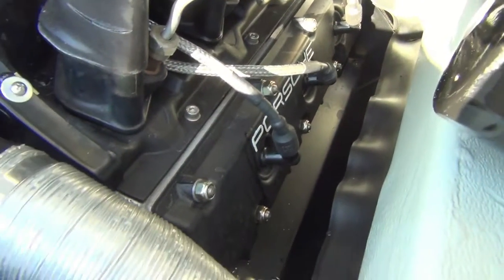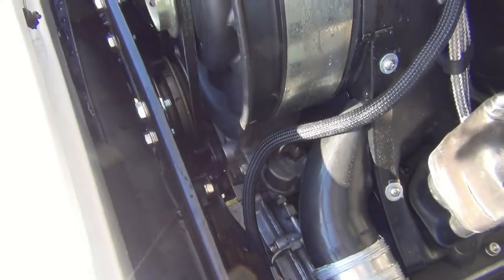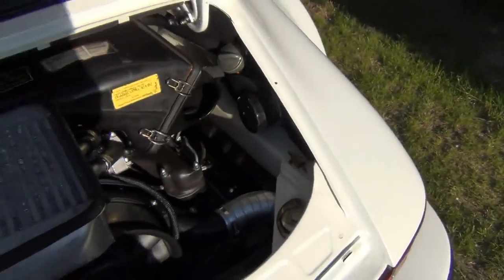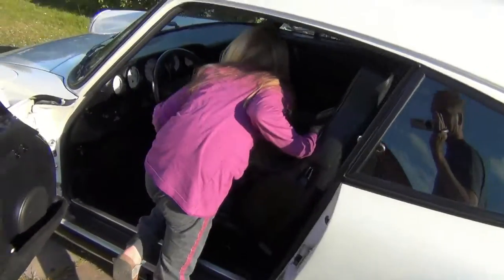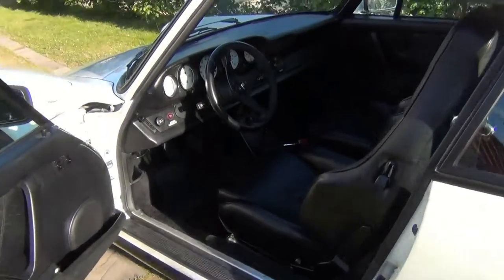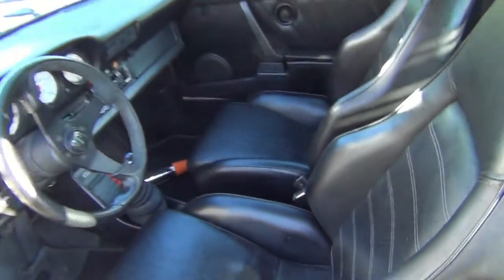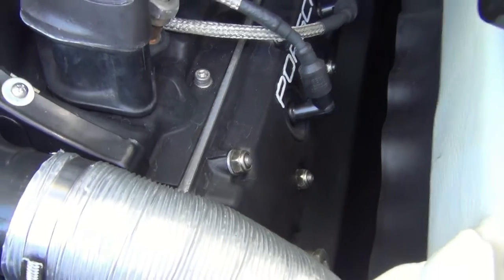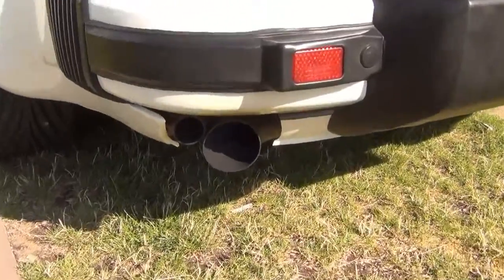2015 Porsche 930 1977 Resultat af renovation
Porsche 930